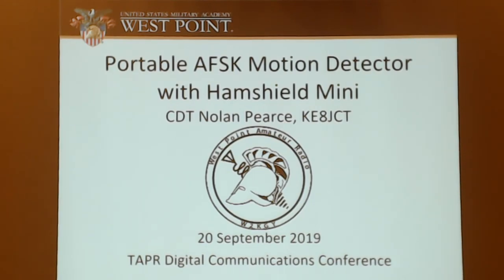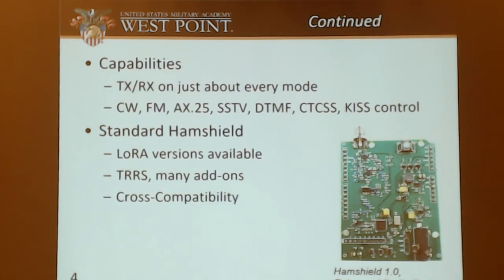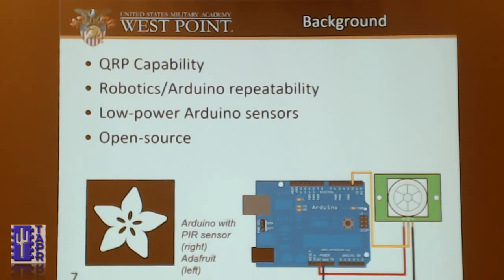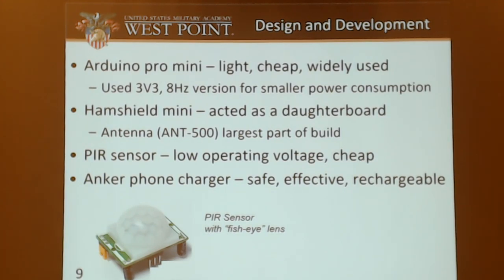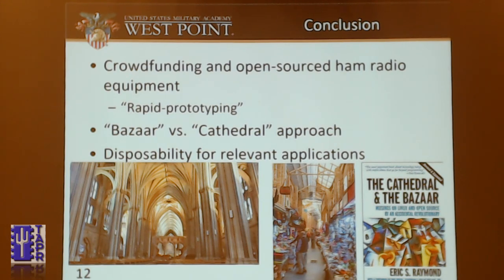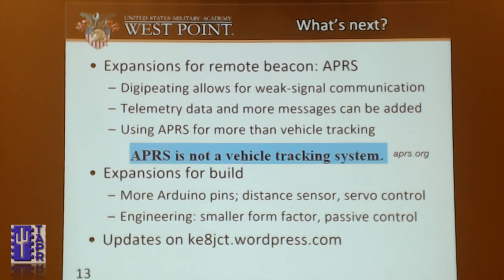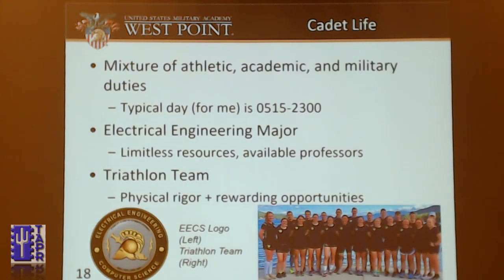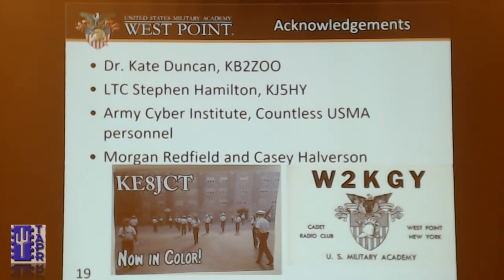Portable AFSK Motion Detector with Hamsheild Mini | TAPR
In this session from the 2019 TAPR Digital Communications Conference, KE8JCT presents a topic about the Hamshield Mini.